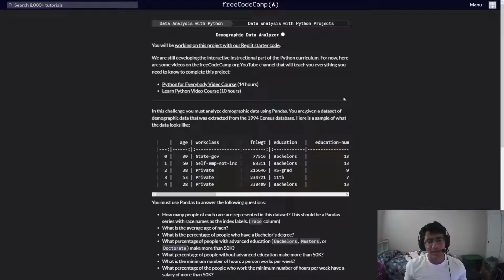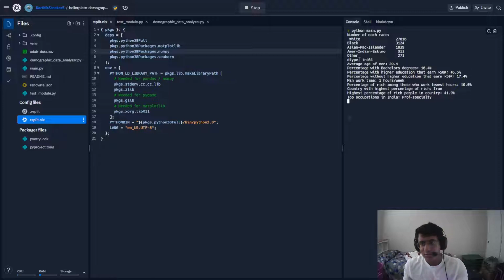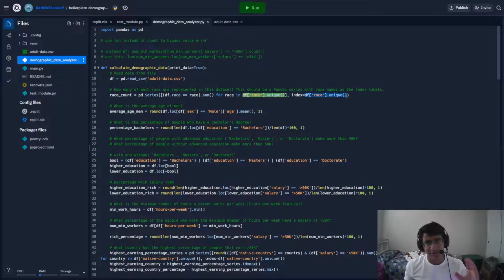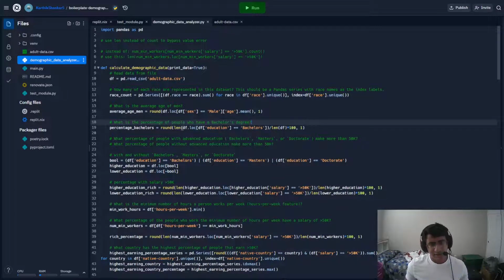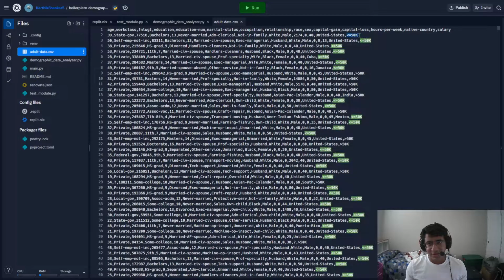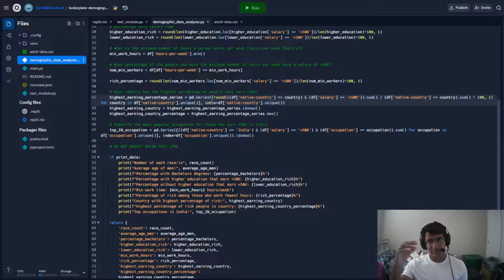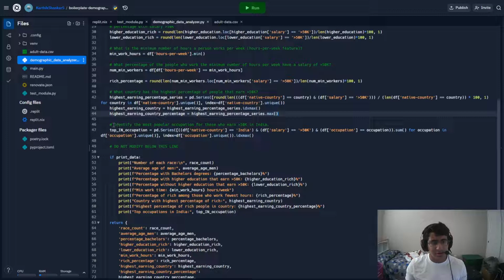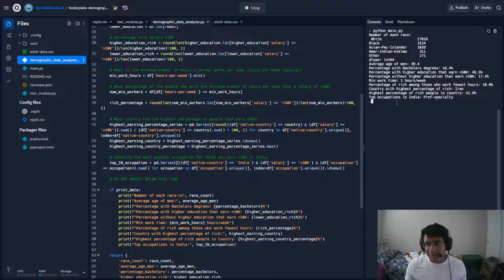Programming and Manipulating DATA! Demographic Data Analyzer: Data Analysis with Python: Part 2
Hello, Karthik here! In today's video, I am going to be reviewing the second project in the FreeCodeCamp Data Analysis project, titled Demographic Data Analyzer. Enjoy!